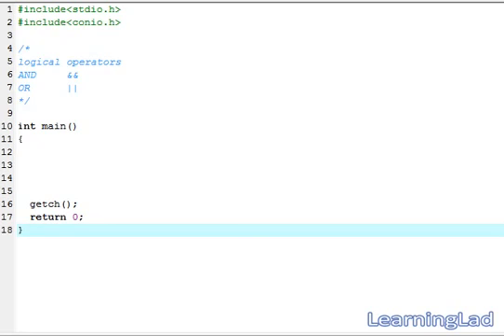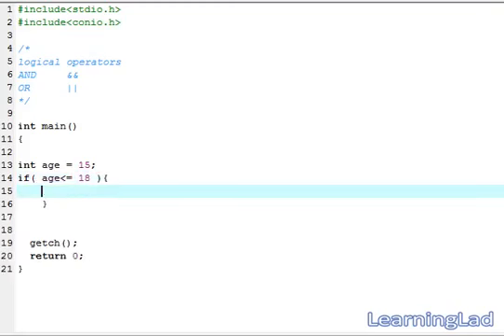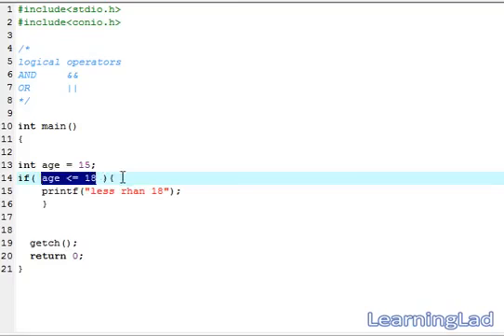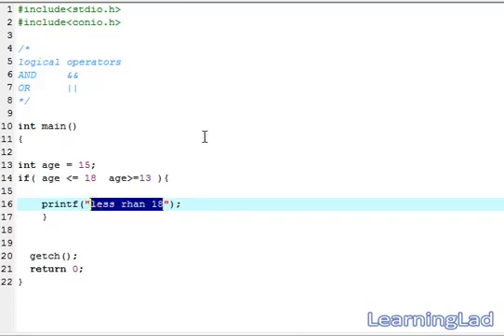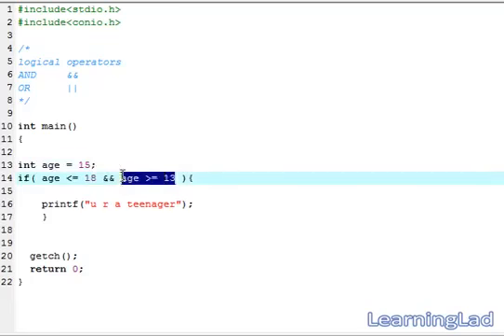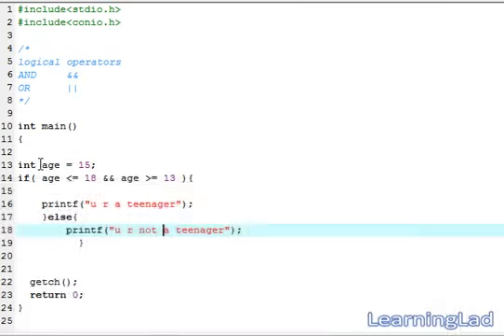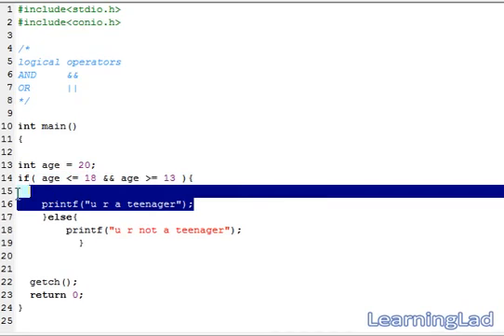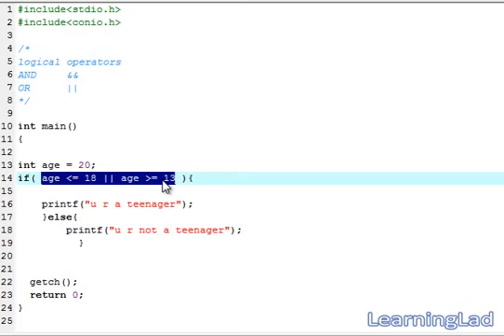learn c 10